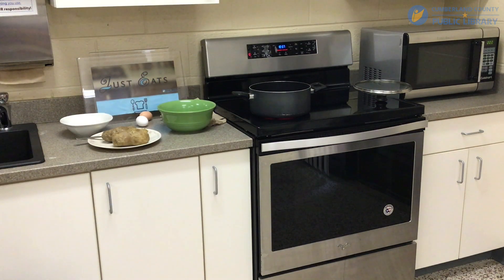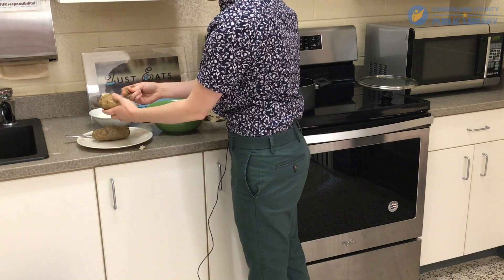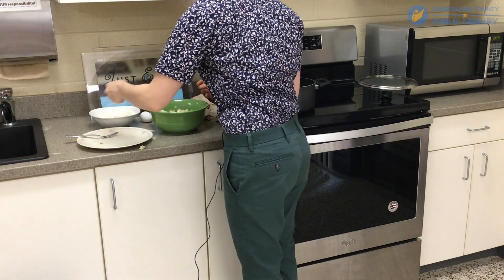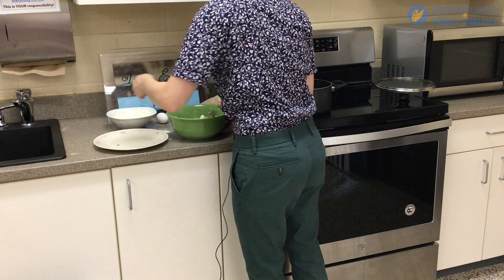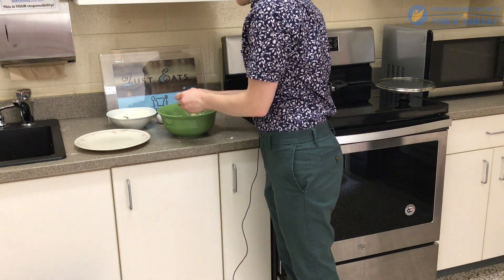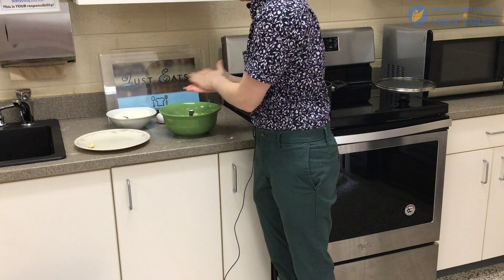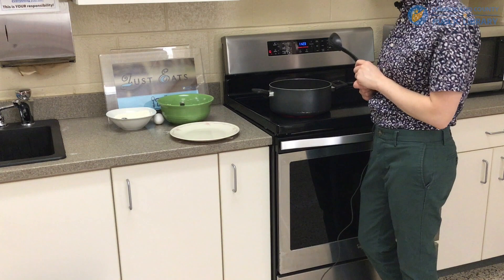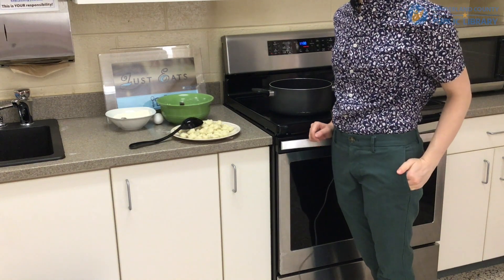Just Eats: Easy Gnocchi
Just Eats is food fun for everyone! Watch our librarians navigate their way through cooking, baking, assembling and decorating all kinds of tasty food.

In this edition of Just Eats, we will be making one of our favorite comfort foods! Tune in and learn how to make simple and delicious gnocchi.

This video features the piece “Nocturne no. 2 in e flat major, op. 62” by Frederic Chopin, performed by Donald Betts, which is part of the public domain.